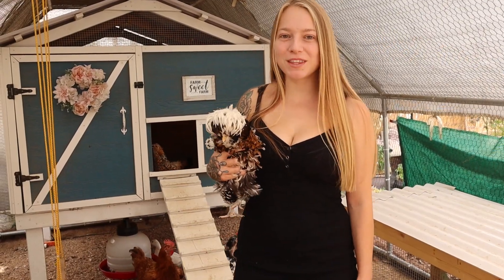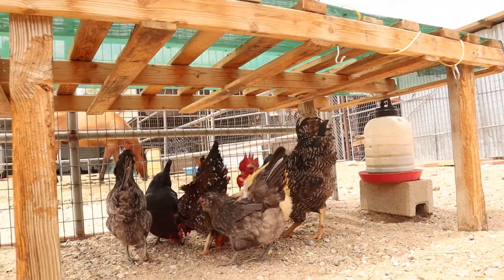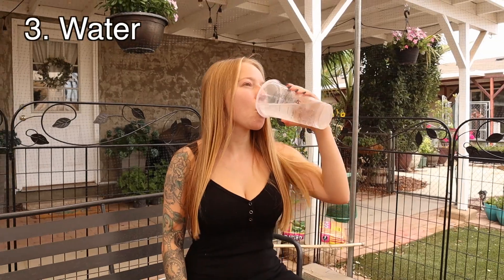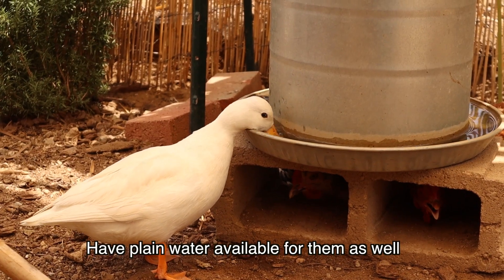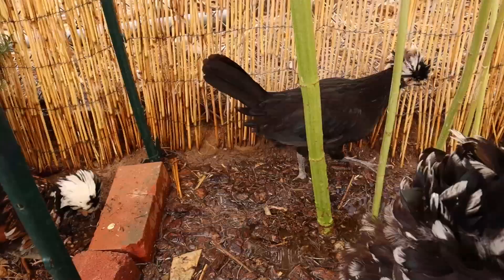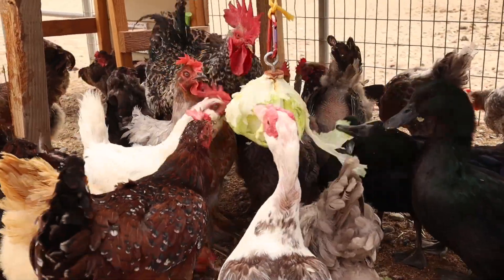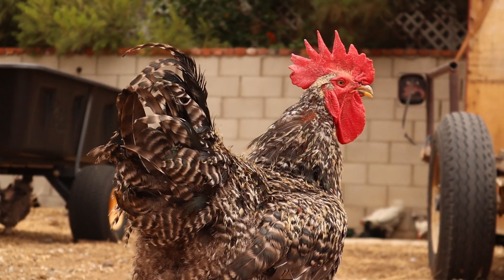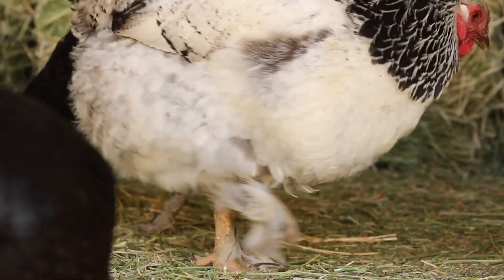Chickens in the HEAT - How to Keep Chickens COOL in the SUMMER 🥵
How to keep chickens cool in extreme summer heat. Chickens need extra care during a heat wave or if you live in a hot climate like we do in the southern California desert where it reaches over 110F. After raising chickens 30 years here, these are my 5 tips to keep chickens alive in hot weather. Hot days in summer can kill chickens and are much more dangerous to them than Winter months are. Special care is needed to prevent heat stroke and to make sure your feather babies don't get overheated.

For 5$ off a 25 lb bag of feed use our code: BockBock

(All our FAVORITE Amazon products in one place!)

- Sav-A-Chick Vitamins & Electrolytes
- Sav-A-Chick Probiotic
- Sav-A-Chick Vitamin & Probiotic Bundle
- Rooster Booster Poultry Cell Vitamins